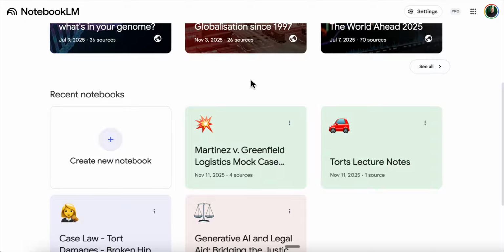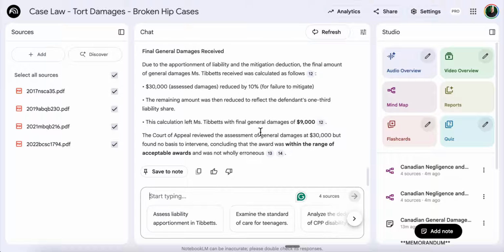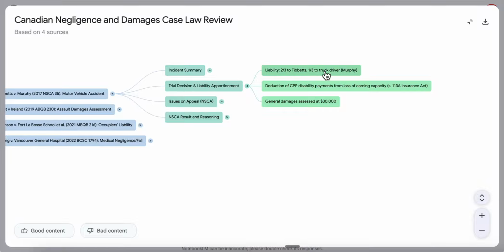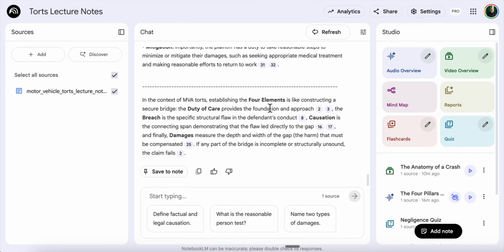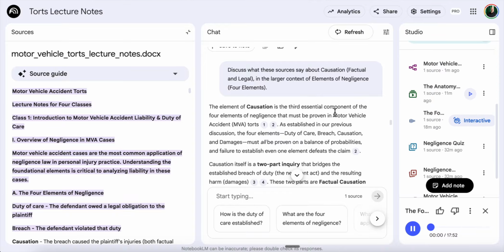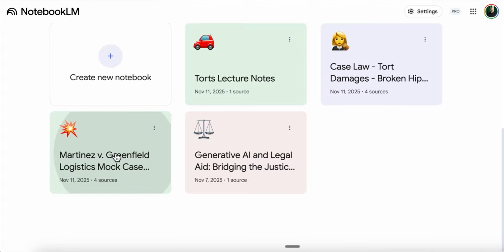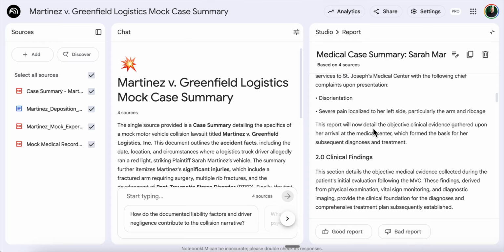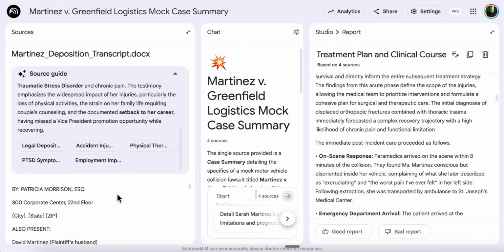How Law Students Can Learn Faster with Google NotebookLM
Law school reading doesn’t have to take forever. In this video, I’ll show you how to use Google NotebookLM to learn cases faster, organize complex materials, and actually retain what you read. Whether you’re prepping for exams, writing memos, or briefing cases, this AI assistant helps you make sense of dense material with its variety of study aids built in such as mind maps, summaries, flashcards, quizzes, convert to podcast(learn on the go) and video creation.

It’s not about shortcuts. It’s about studying smarter.

If you’ve ever wished for a personal study partner that summarizes, explains, and connects your notes automatically, this video is for you.